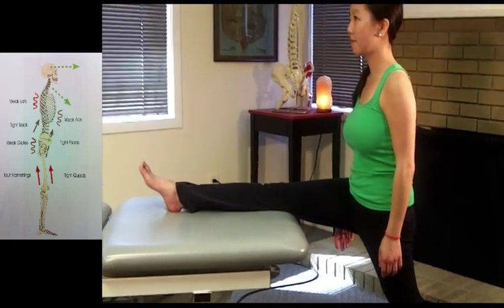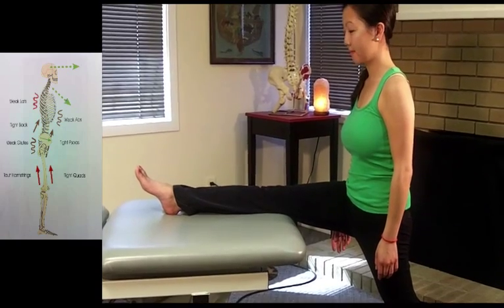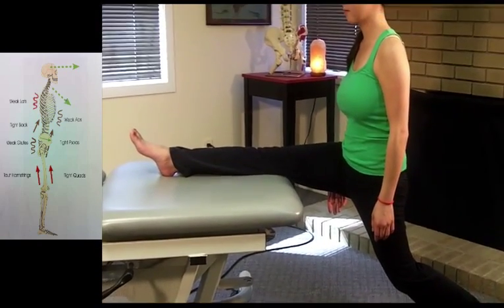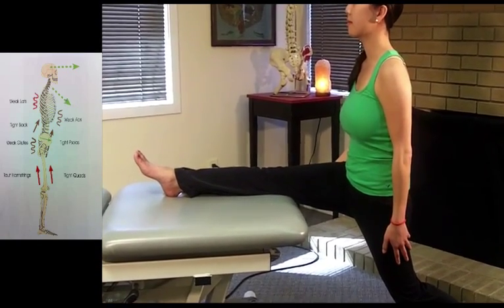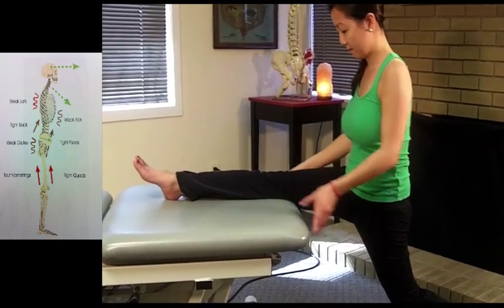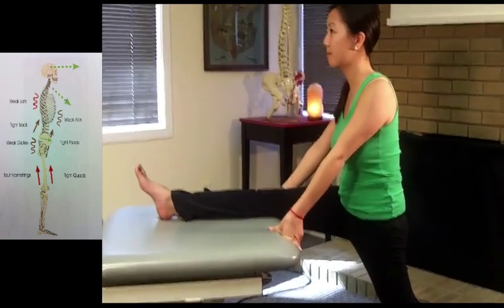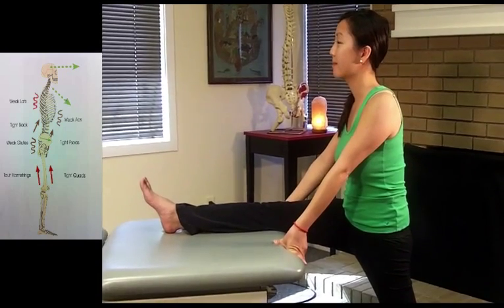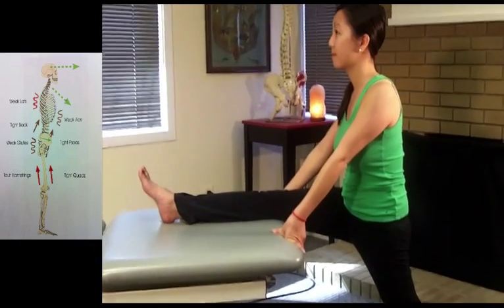Hamstring Stretch & Psoas Stretching for Tight Hamstrings and Lower Back Pain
1 minute demo video on how to stretch tight hamstrings and tight psoas muscles to help alleviate back pain due to the Lower Crossed Syndrome.  This stretch stretches the hamstrings and psoas at the same time.

Dr. Doug Kennedy is a chiropractor in Boulder, CO.  He specializes in treating patients with low back pain.  There are many other videos to help relieve lower back pain at